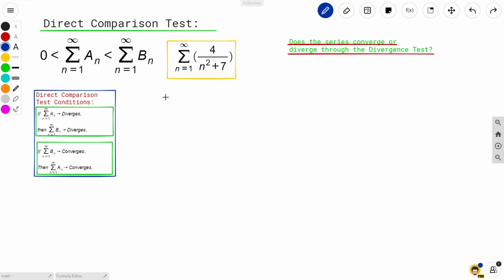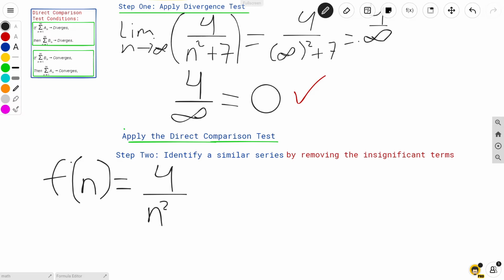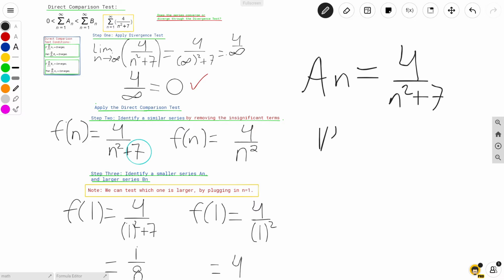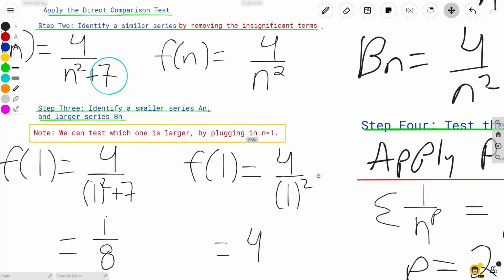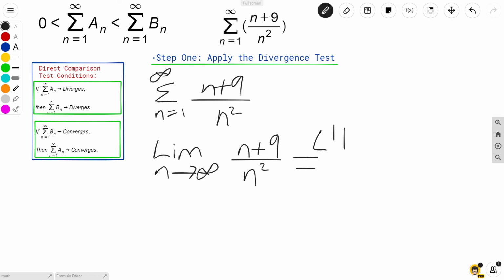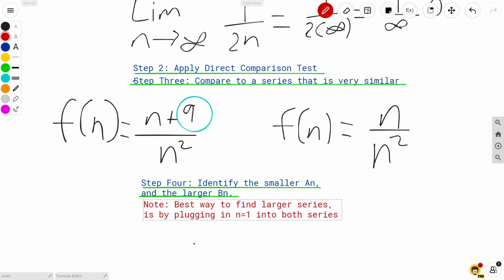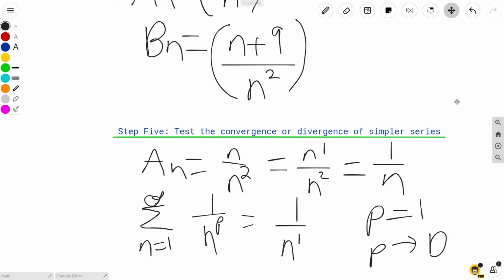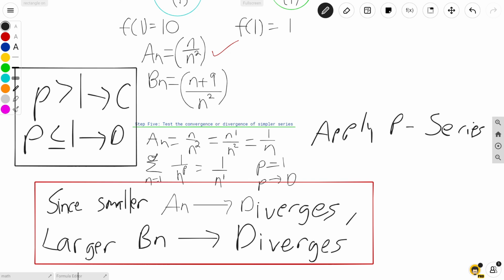Calculus II: Direct Comparison Test (English) (Made Quick & Easy!!)